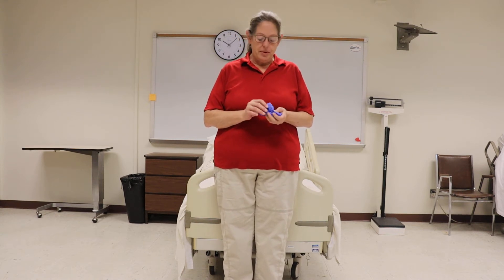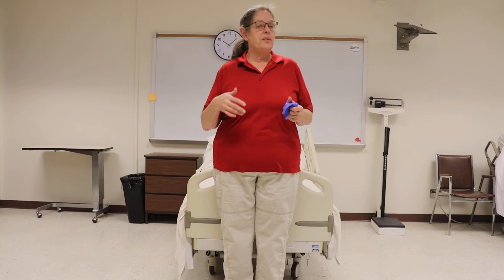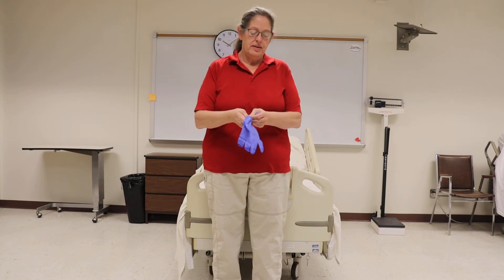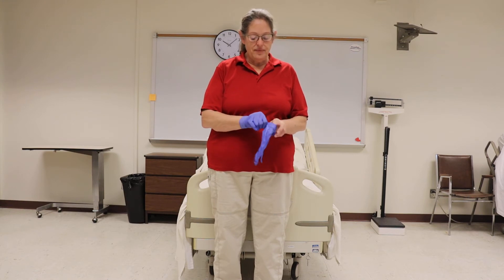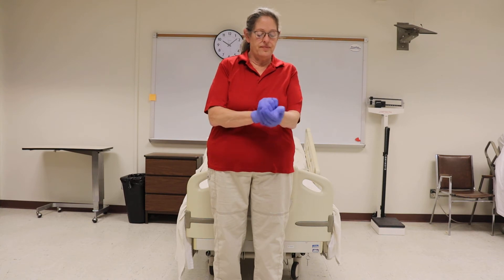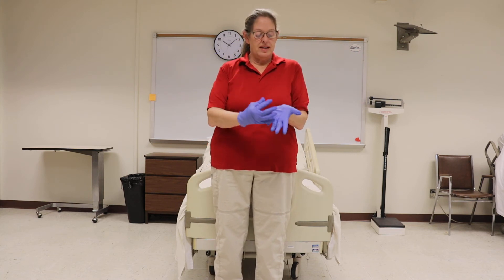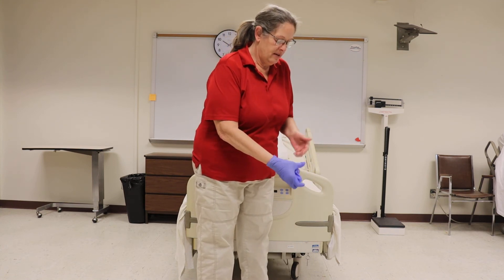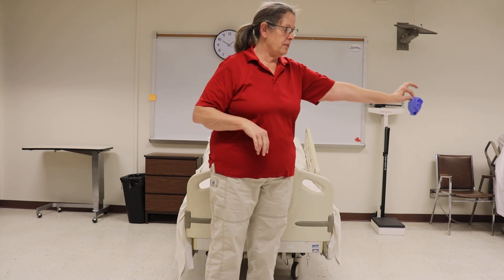Resident Care Procedure #4: Gloving